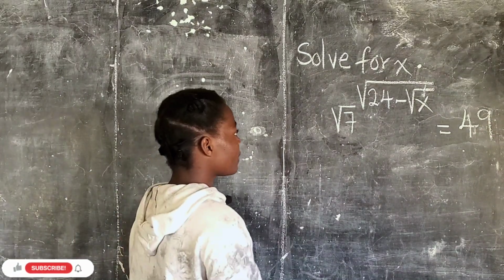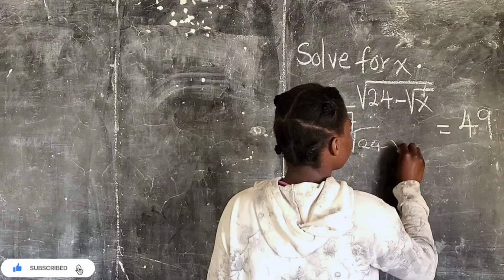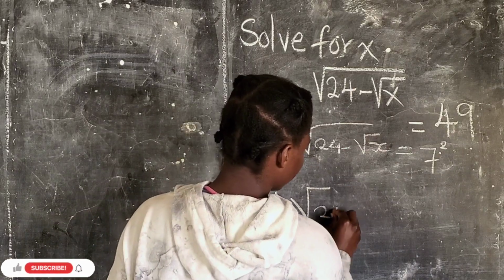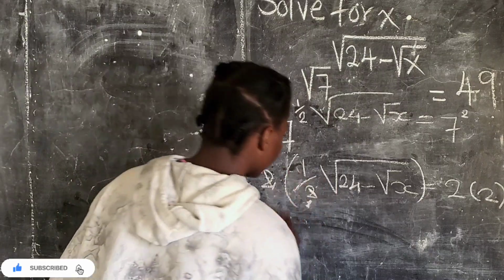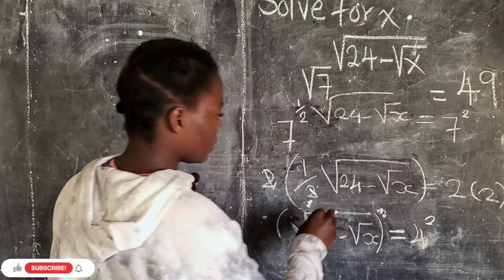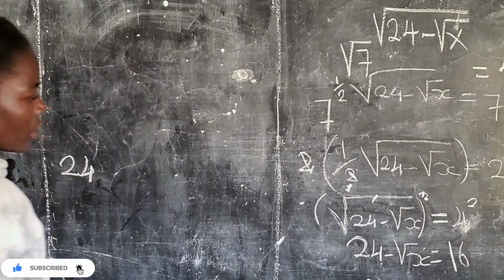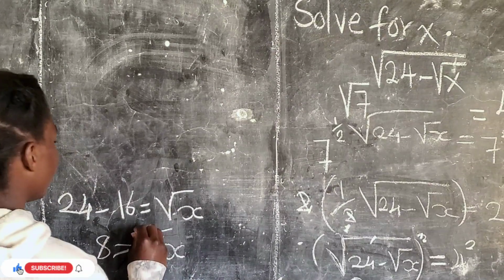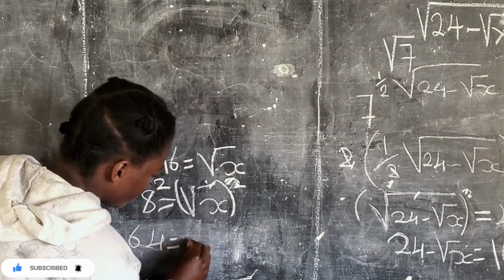Solve √7^(√(24 − √x)) = 49 | Step-by-Step Solution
In this video, we solve the tricky exponential equation:

\sqrt{7}^{\sqrt{24 - \sqrt{x}}} = 49

📌 Watch till the end to see the clear solution.